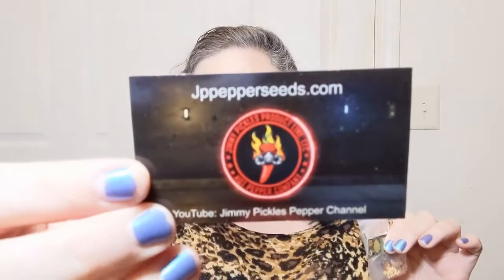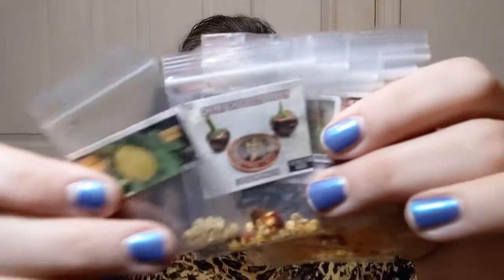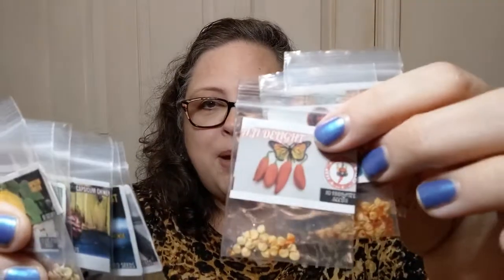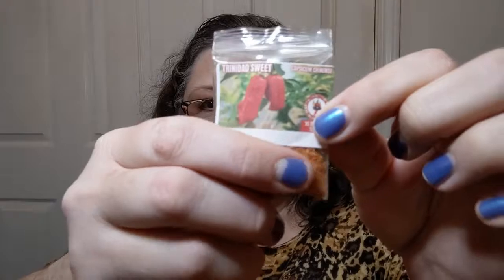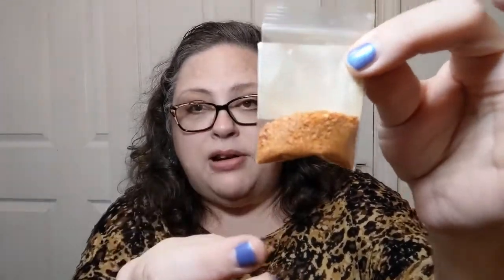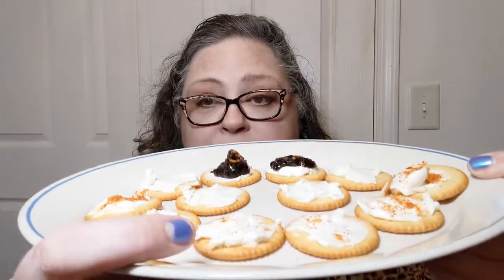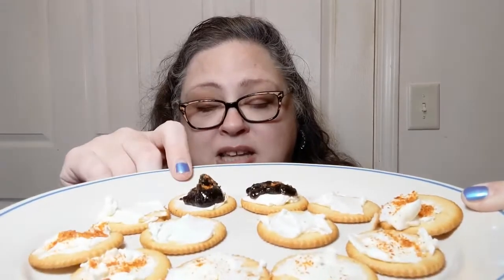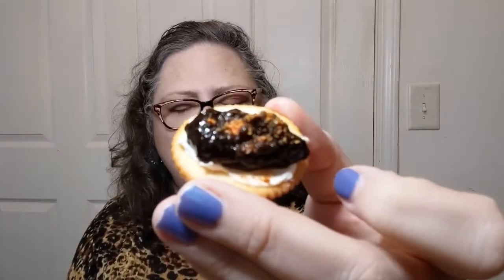JPPepperseeds.com Pepper Powder Review #5 Trinidad Sweet -Crochet, Life & Stuff with Debra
Jimmy Pickles at JPPepperseeds.com does NOT sell pepper powders - he just makes some up to let us sample the taste and heat of the peppers WE can grow from his isolated seeds.

@Jppepperseeds is his YouTube world.
Go meet the wacky, dedicated chili-head who does truly isolated seeds.
What's isolated mean? It means you KNOW the seeds you get when you order are the CORRECT seeds for the peppers you want to grow.

Oh, and when you order from Jimmy, you usually get extras. Just saying.